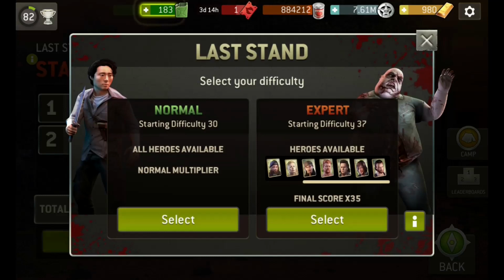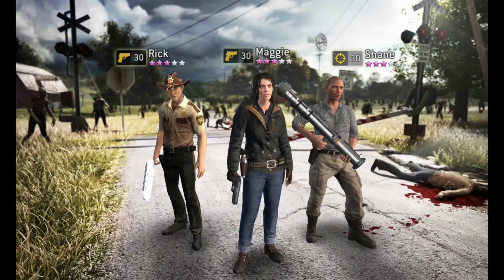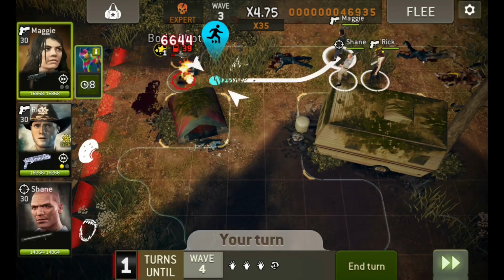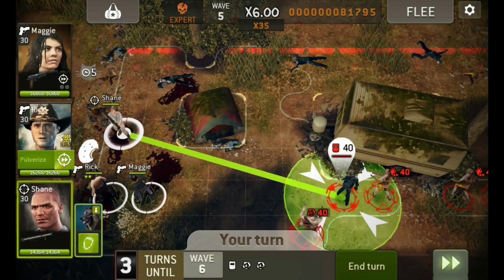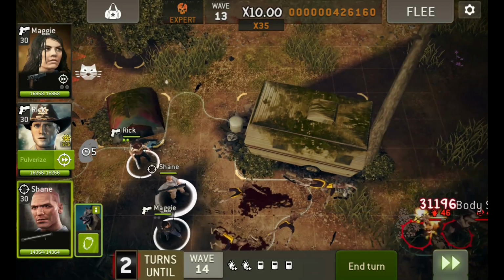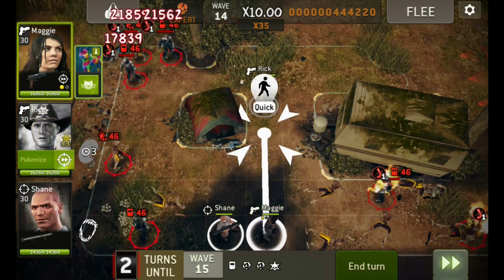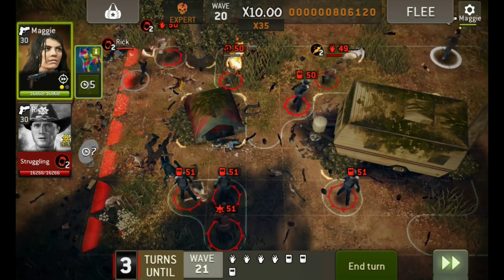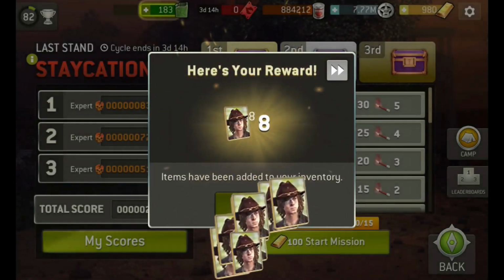The Walking Dead No Man's Land Last Stand try 2 09/12/23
Hilltop Maggie lends her wisdom and experience to the team as she takes the leadership role, With buddies Rick and Shane making up the numbers as we strive to survive a vicious horde